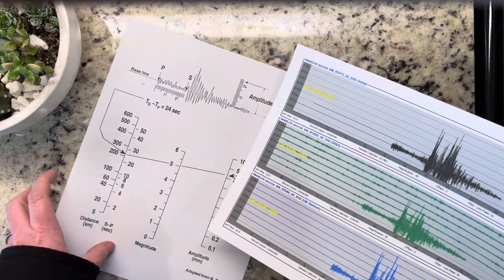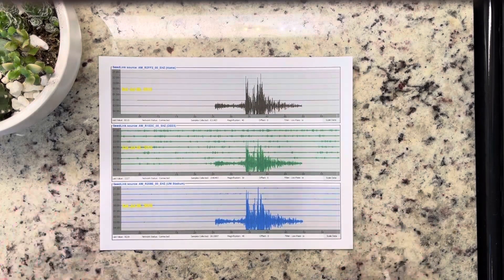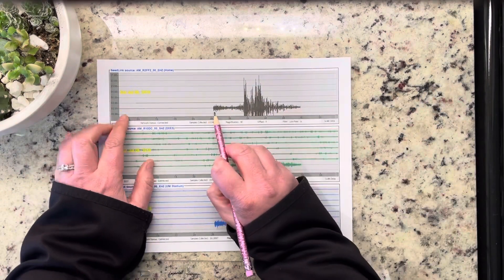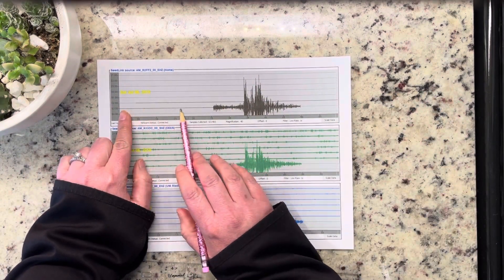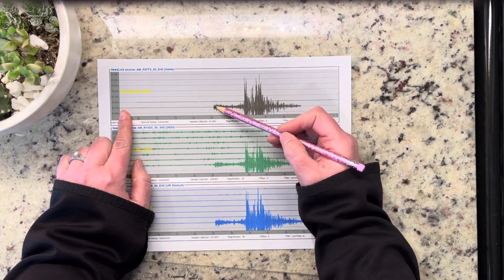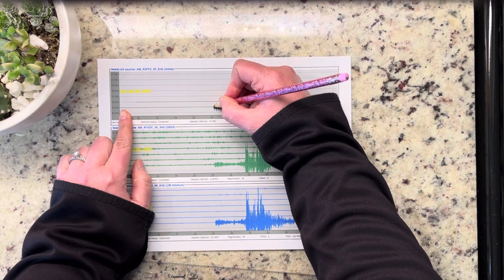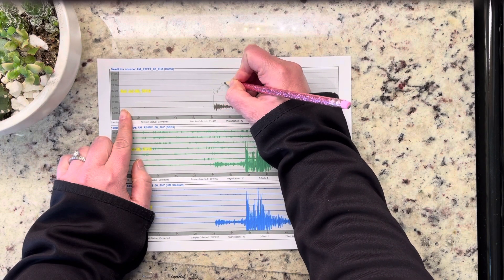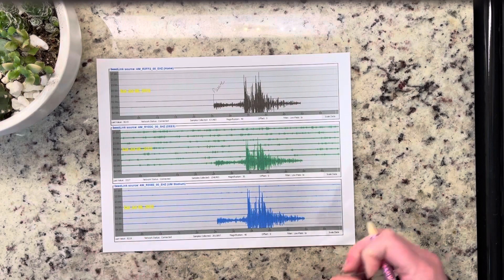How to Read a Seismogram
This video reviews how to read a seismogram and determine its magnitude.

Created by:
Kiersti Ford, MS, PG